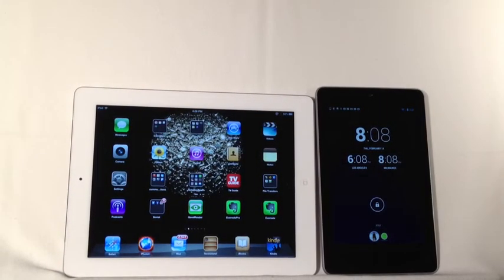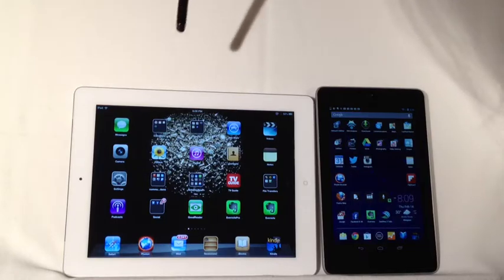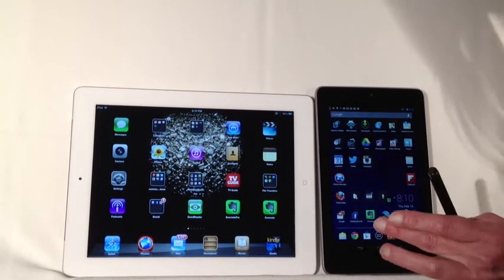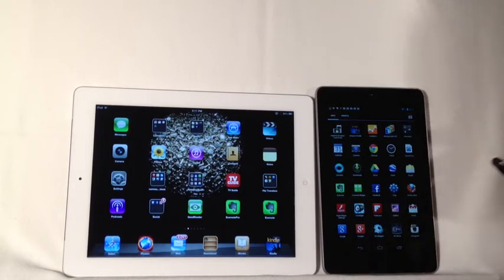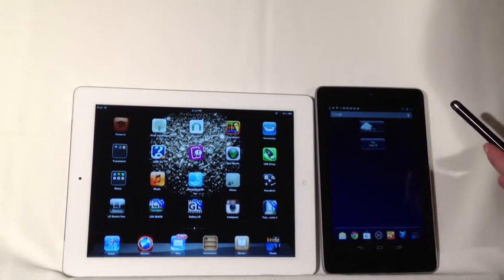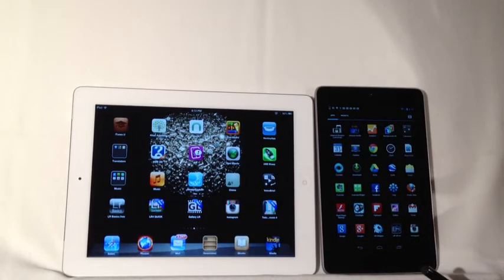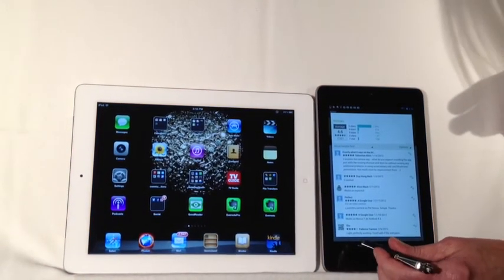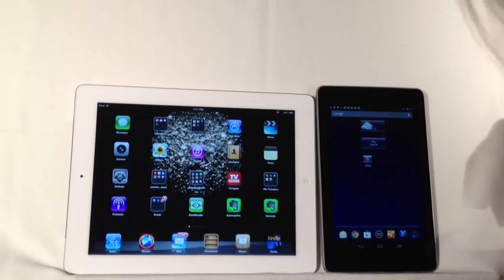Learn to Setup an Android Homescreen if You're Used to Apple ios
This video was originally made for a new Nexus 7 owner.  I'd purchased my first Android tablet and was struggling to learn how to set it up.  I stopped using the Nexus when it bricked with Ice Cream Sandwich.  Recently I got a Samsung Galaxy Tab S 7" model tablet with a newer OS, and other than some minor navigational changes it's pretty much the same as my old Nexus 7.

So I'm leaving this video up for people like me who are so engrained in the Apple ecosystem they have problems making the switch.  Also, I'm in my 50's and find those of us from older generations struggle a lot more to figure out new tech things...so if you're a 20 something user this video probably won't help you much.

In general this video teaches you how to use the default unlock mechanism, how data is organized on a Nexus and how to download and install an app on your home screen.  It also compares home screens and the overall organizational scheme of an iPad to the Nexus 7.

I made the video myself and edited it in iMovie for iPad and used one of the 6 stock themes which includes a generic background music that iMovie says is free for anyone to use for any purpose.